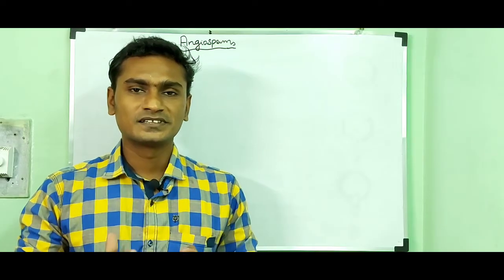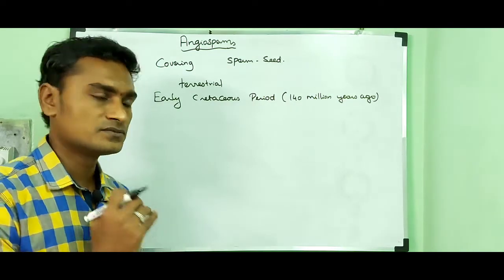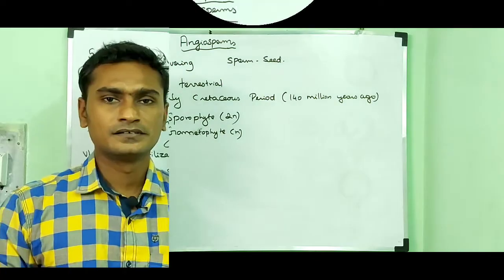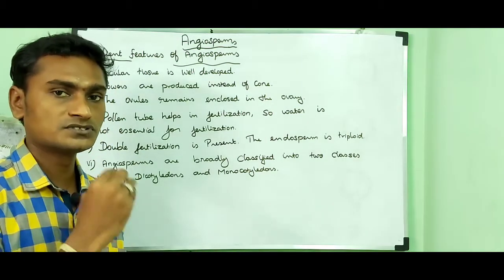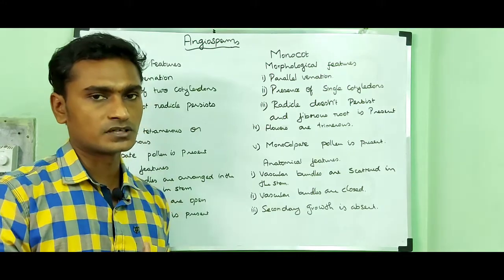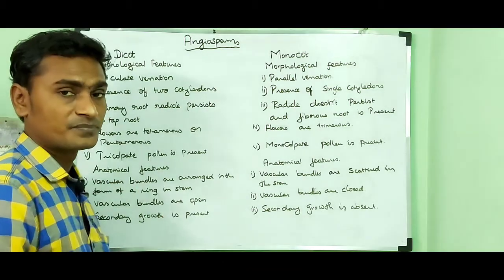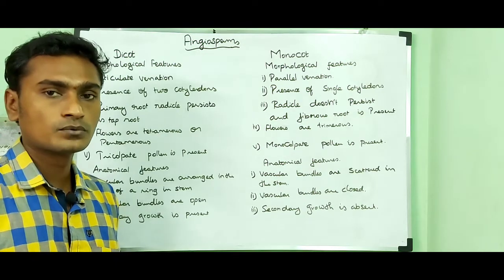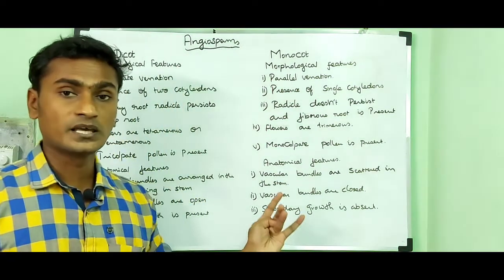ANGIOSPERMS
11th State Board Botany#

GENERAL CHARACTERISTICS FEATURES#